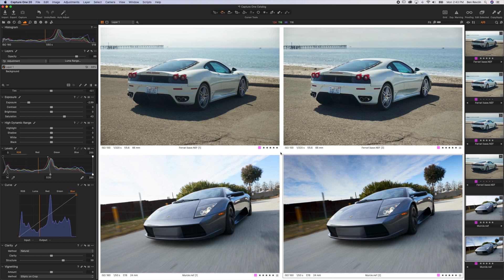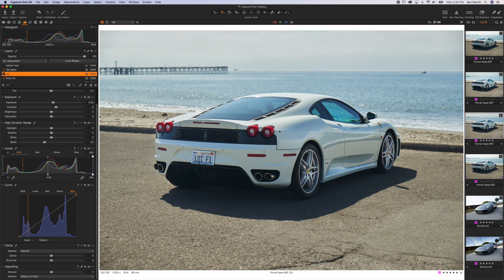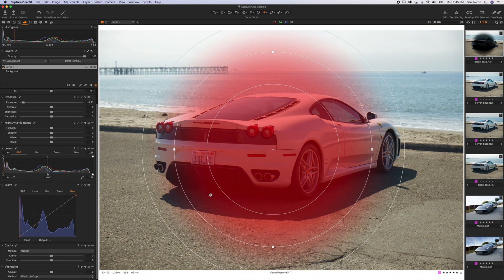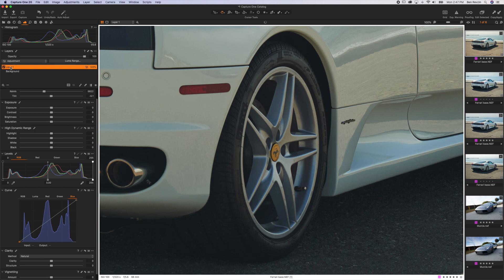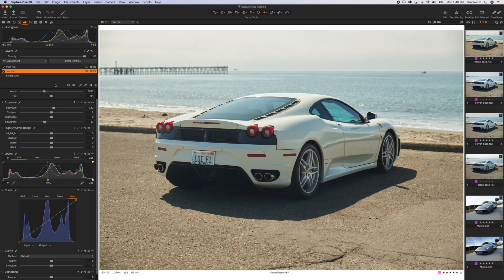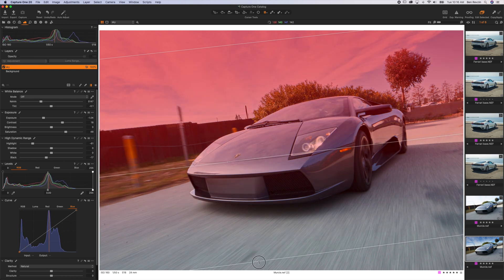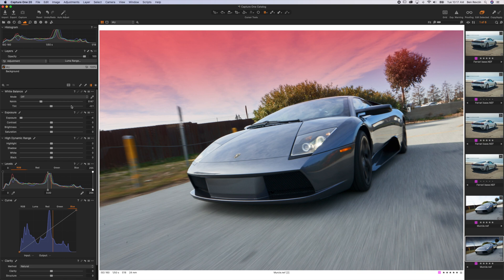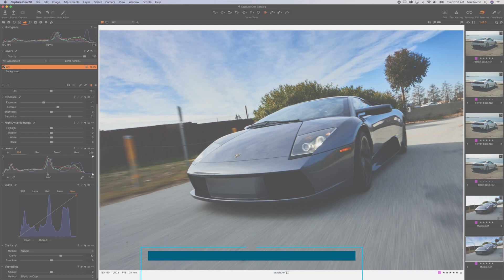Advanced Radial and Linear Gradient Masks - Capture One Pro Tutorial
I'm offering FREE feedback on your photos!

Last video you learned about Layer Masks and the power they bring to adjusting specific parts of your image in Capture One Pro 20 (or Photoshop with adjustment layers). Here you'll learn about radial masks for circular objects such as faces, wheels/rims, circular signs, buttons, knobs, etc. Also the linear gradient tool which simulates a graduated filter on your lens to enhance skies in landscape images.

This series is for those beginning to edit photos from their digital cameras whether that be your phone, action camera like a GoPro, or DSLR from Nikon, Canon, Sony or Fuji. If you have a request for a tutorial or a question, please comment it!